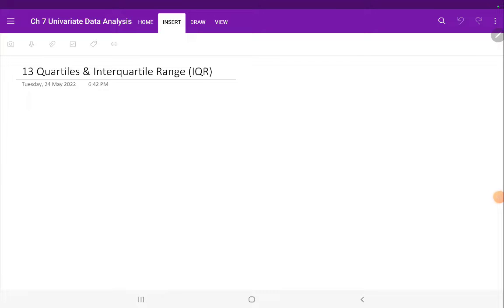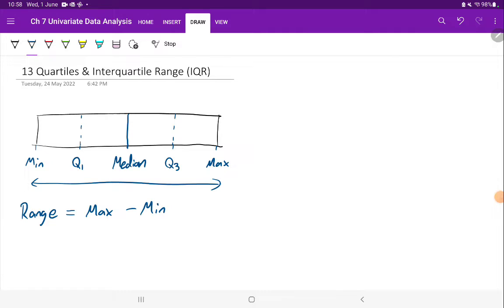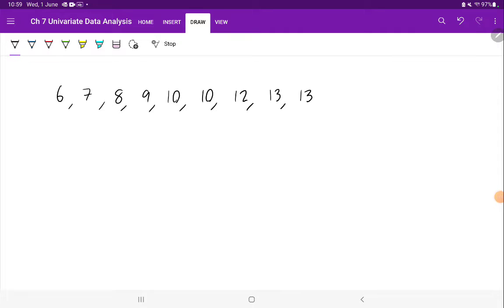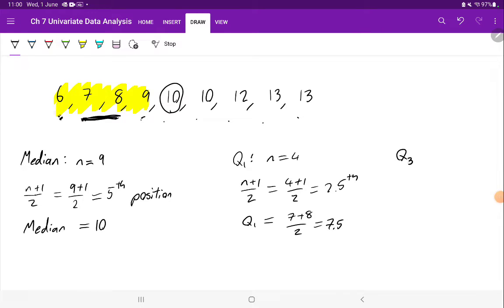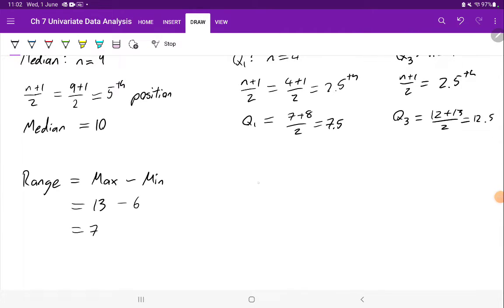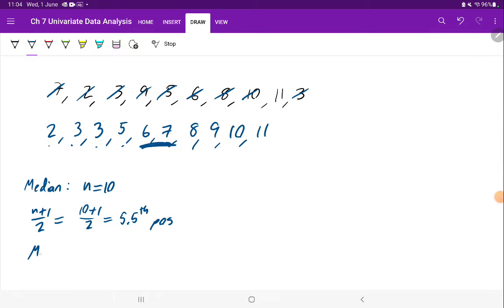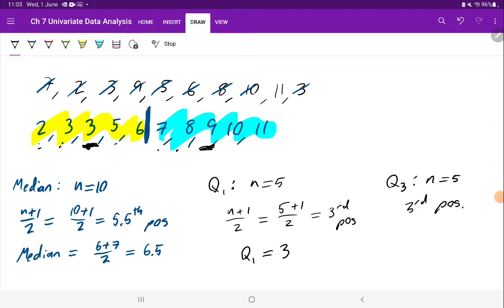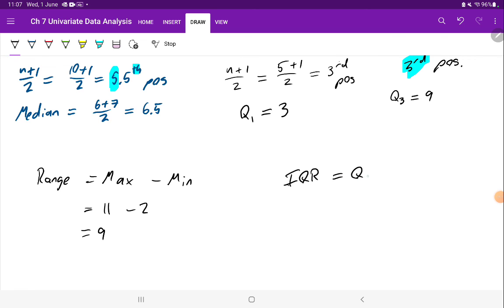Quartiles & Interquartile Range (IQR)